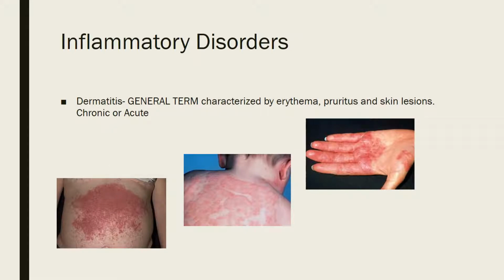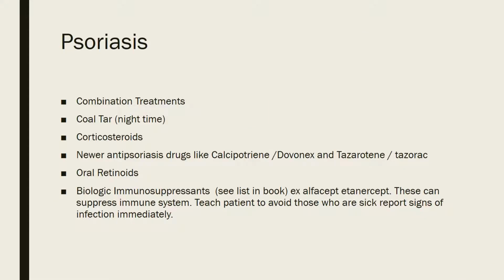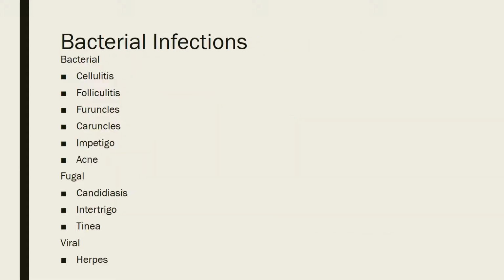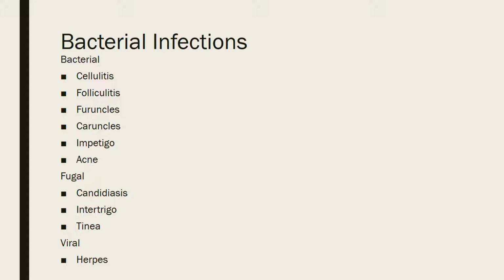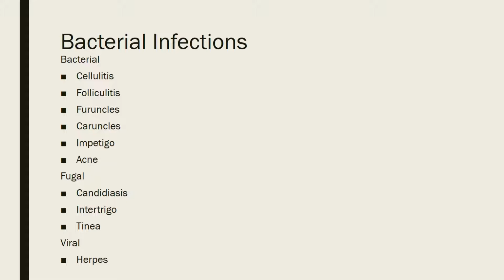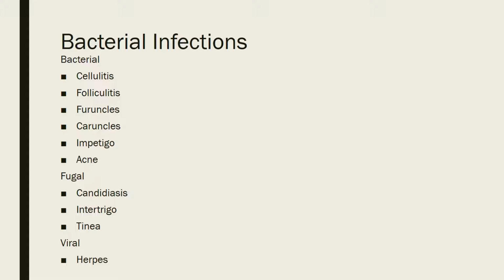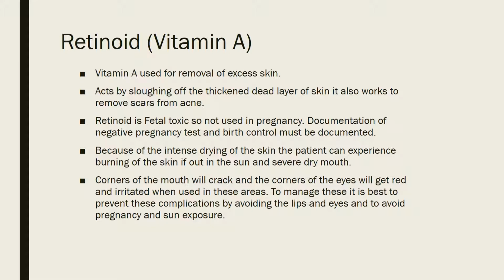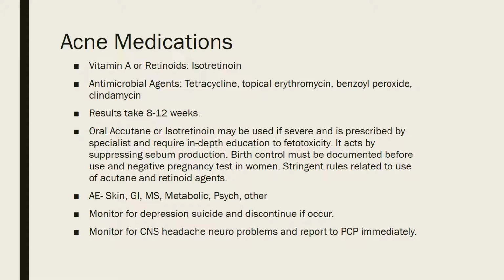237 Unit 5 Drug Therapy for disorders of the skin CH 60 Podcast